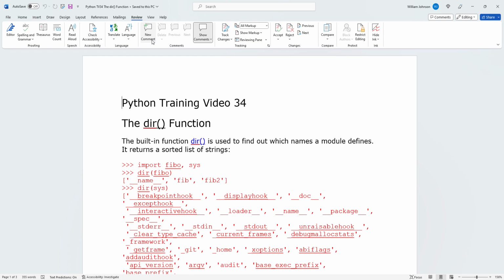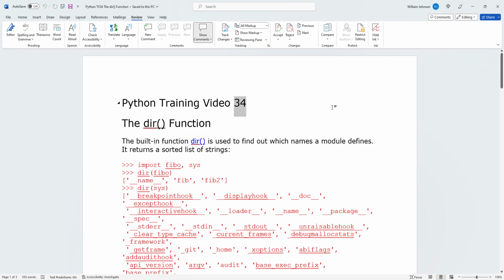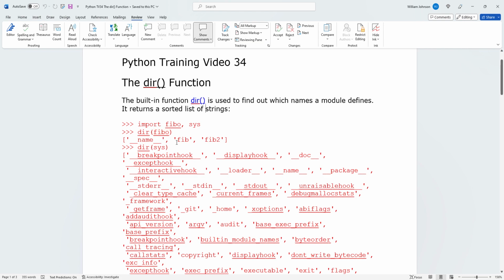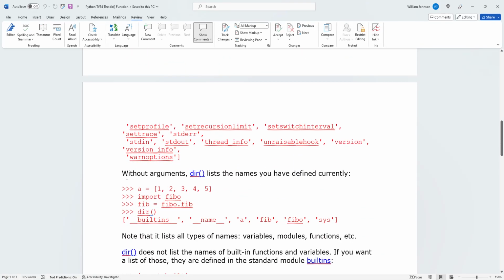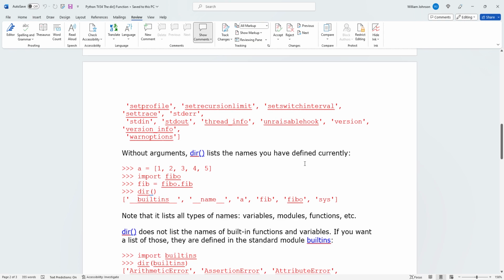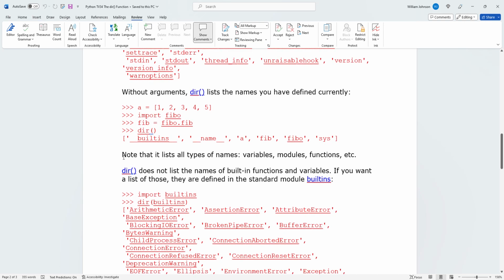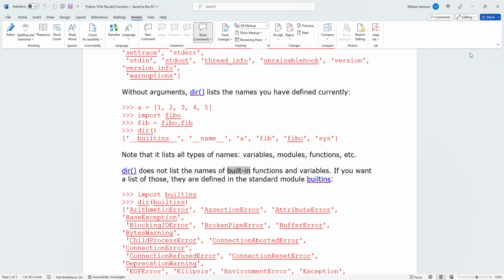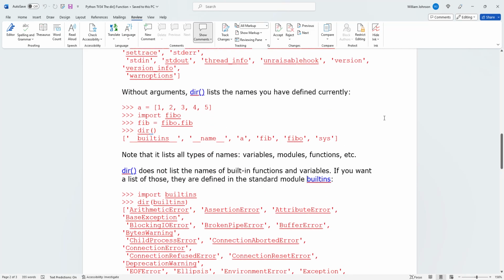Python TV34 The dir Function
In todays video we talk more about the dir Function we introduced you the previous video. Enjoy!